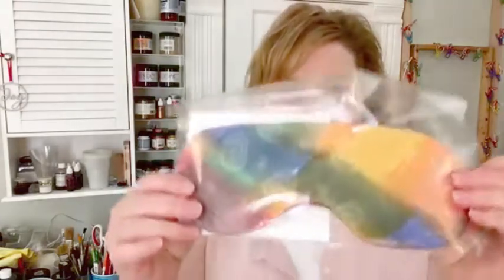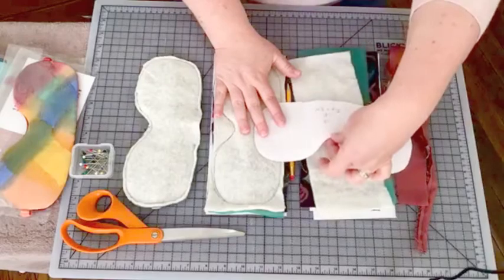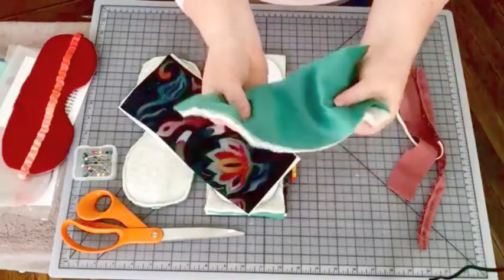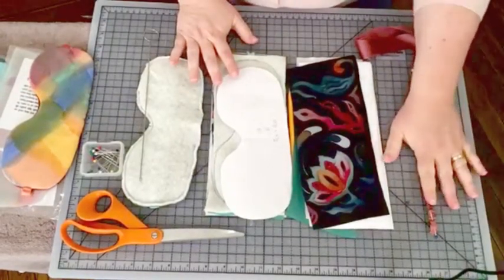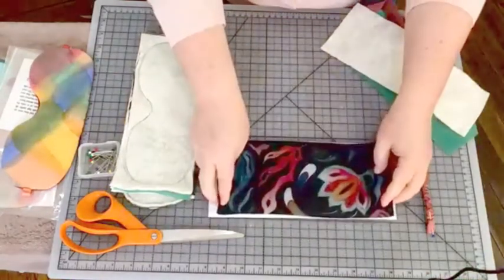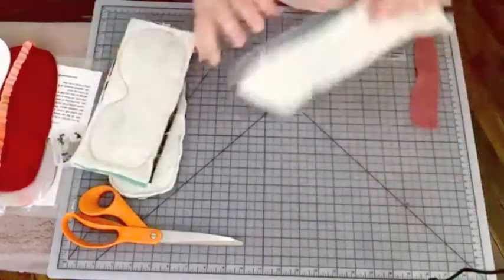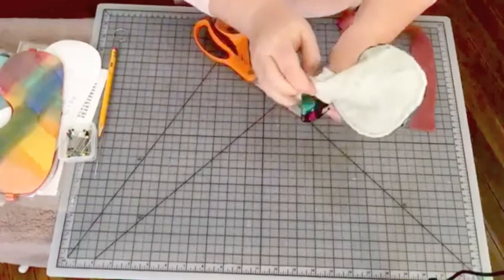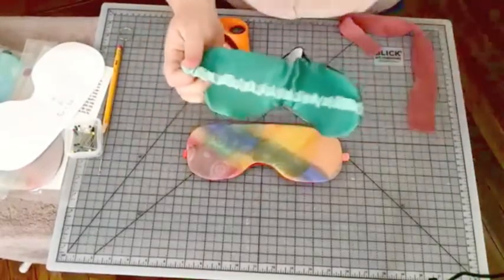How to Make the Carrie Wright Silk Sleep Mask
A complete step by step description of how my sleep masks are made. Enjoy!

Follow on Facebook, Instagram, Pinterest @carriewrightsilk